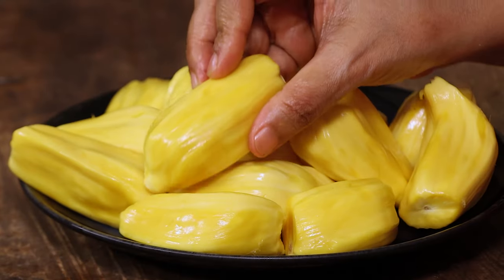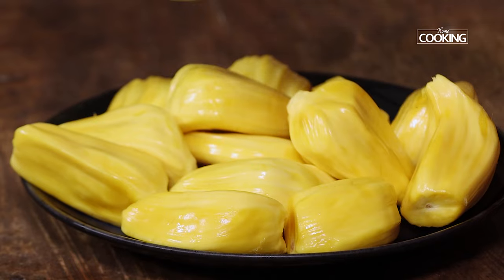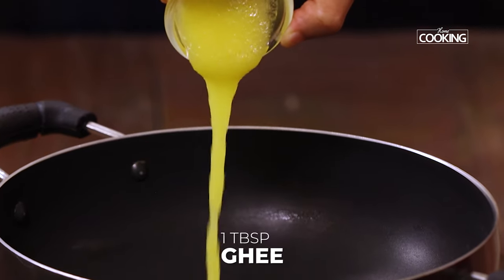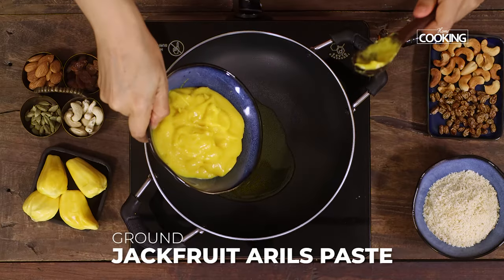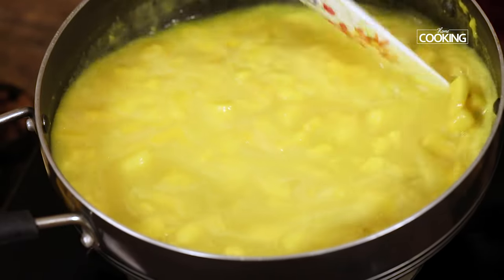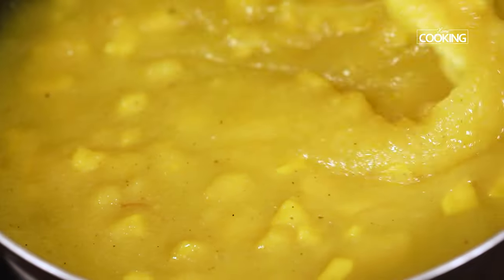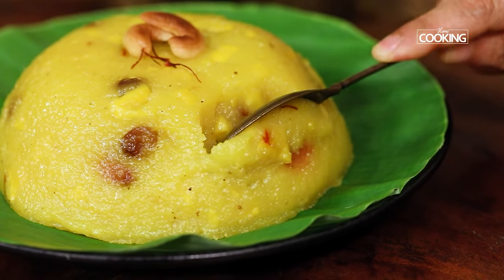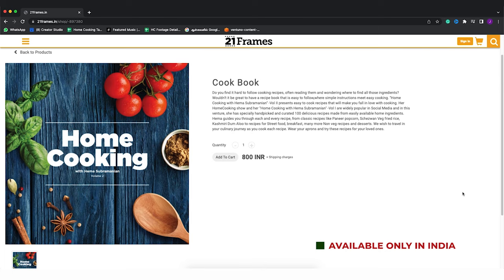Jackfruit Kesari | Sweet Recipes | Kesari Bath Recipe | Indian Sweets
Prep Time: 10 mins
Cook Time: 25 mins
Servings: 5-6

To Make Jackfruit Kesari

Jackfruit Arils - 15 Nos
Ghee - 4 Tbsp
Cashew Nuts
Raisins
Rava / Semolina - 1/2 Cup

Method:

1. Wash and clean the jackfruit arils.
2. Remove the seeds from jack fruit arils and chop the pulp into small pieces.
3. Put the chopped jackfruit into a mixer jar and grind it all into a fine paste. Keep it aside.
4. To a pan, add ghee and roast the cashewnuts. Take them out. Put raisins into the pan and roast them until they are plumped up. Keep them aside.
5. To the same pan, add semolina, roast for 2-3 minutes and keep it aside.
6. Add some more ghee to the pan, drop in the ground jackfruit pulp.
7. Cook for 3-4 mins and then add in the chopped jackfruit arils.
8. Cook for a minute and then add in water.
9. Let it boil and add cardamom powder along with some saffron water.
10. Then add the roasted rava and cook it completely.
11. Once the rava is fully cooked, add in the sugar and mix well.
12. Add ghee to the kesari and mix well.
13. Lastly, drop in the roasted cashewnuts and raisins. Mix well and add ghee.
14. Mix it all well and turn off the stove.
15. Jackfruit kesari is ready to be served hot or at room temperature.

Hello Viewers,

Today we are going to see an extraordinary sweet recipe made with Jackfruit. It is Jackfruit Kesari. Kesari is a sweet that can be easily made within a few minutes. It's a great dish f making prasadam or serving in meals. Adding jackfruit arils and making the kesari makes it all the more fun and interesting. Not to forget, this is an absolutely tasty sweet with the juices of jackfruit perfectly blending with sooji ravva, ghee, nuts and raisins. So if you are someone who loves experimental sweets and awesome tastes, you must try this one. Do try and enjoy it with your family and friends.